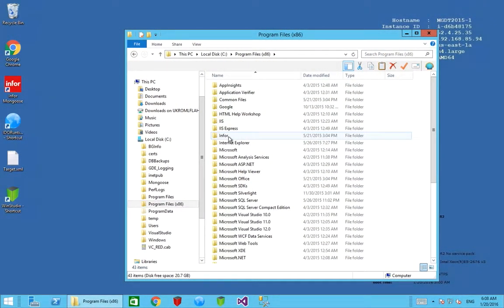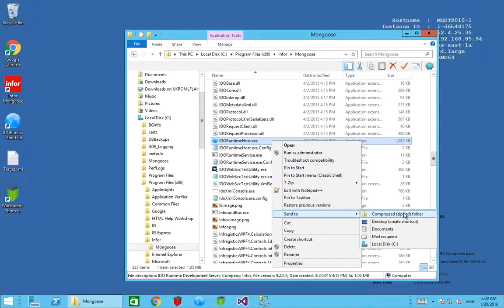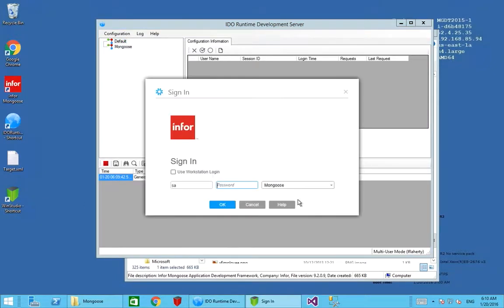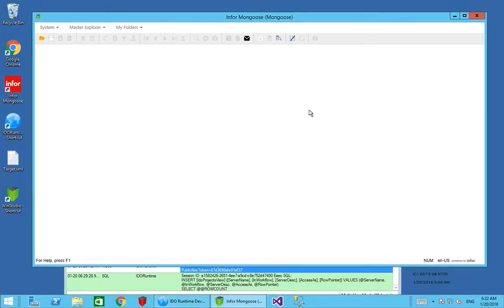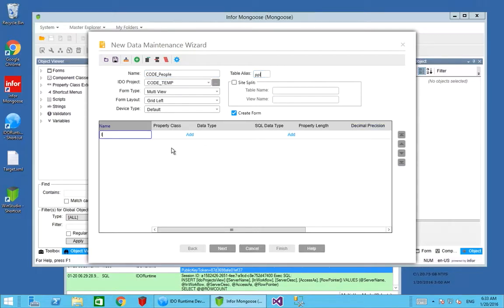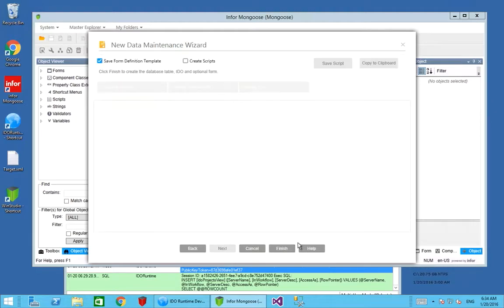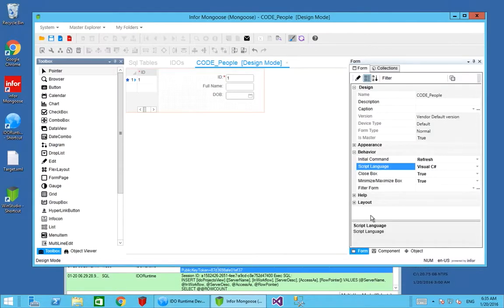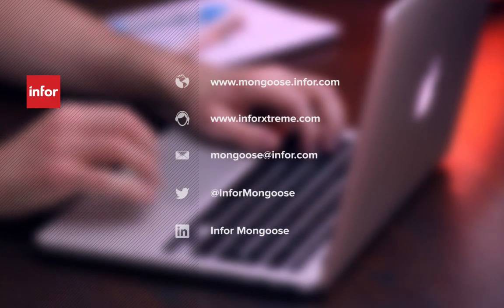Infor Mongoose: .NET Coding Part 1 - Creating your data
Lee Flaherty takes you through using Form Scripts and Global Scripts in Mongoose. In this first part, we'll walk through how to setup your development environment and create some demo data.